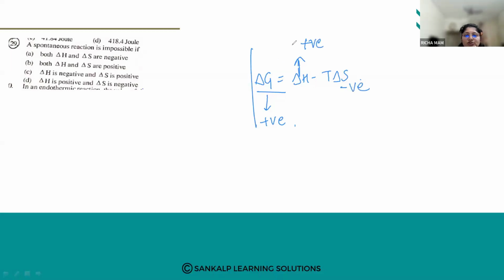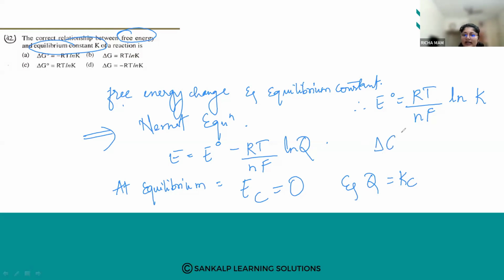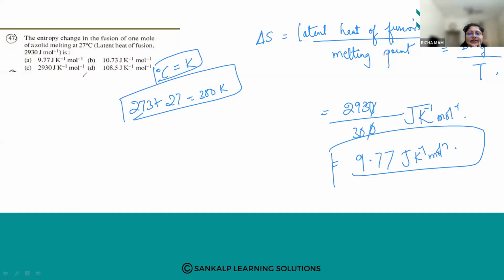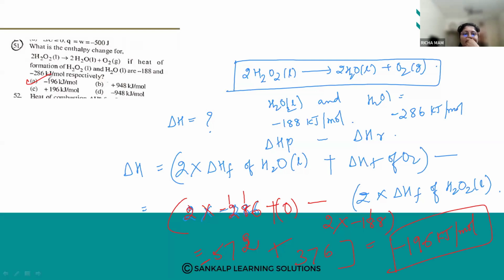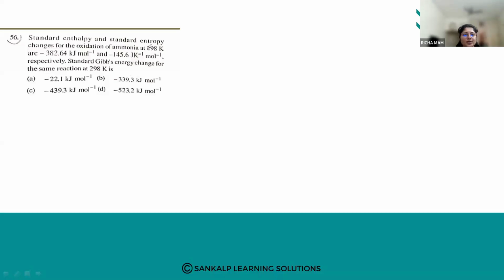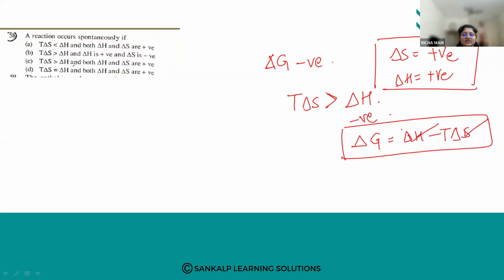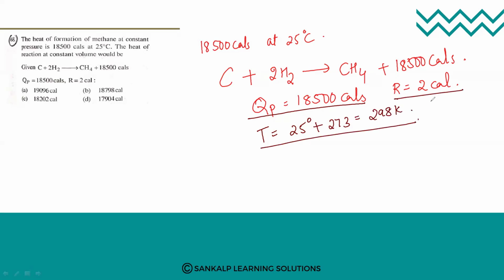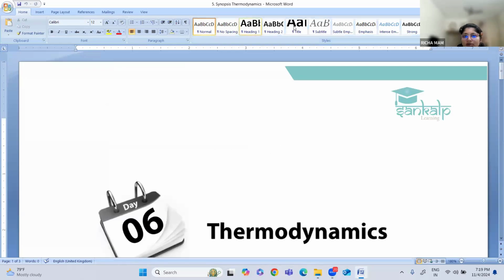Thermodynamics - Chemistry - Session 20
KCET Clasess